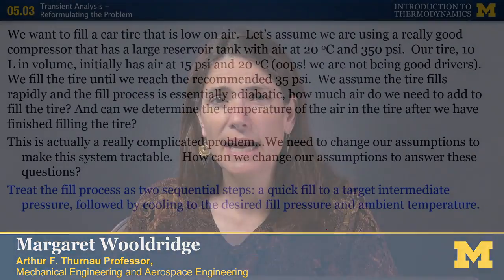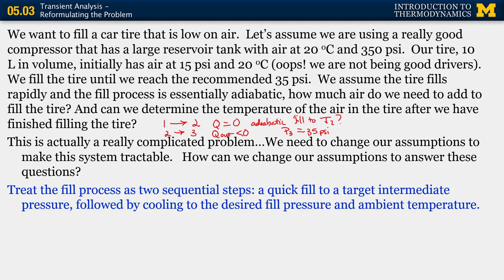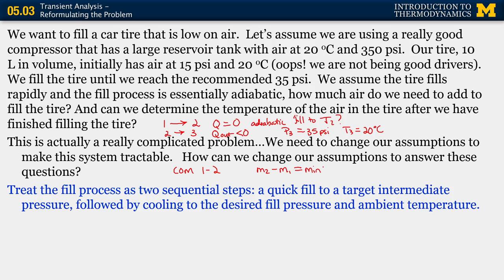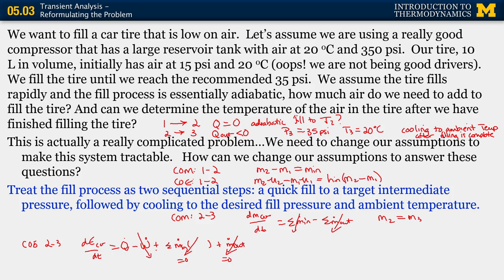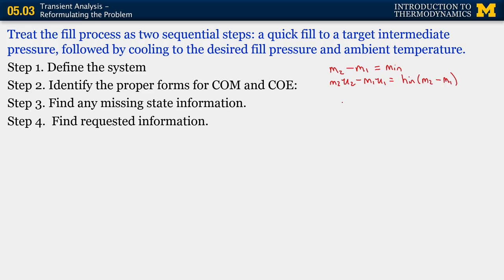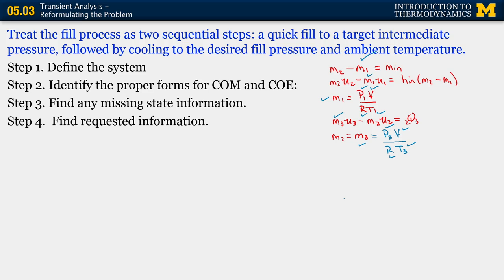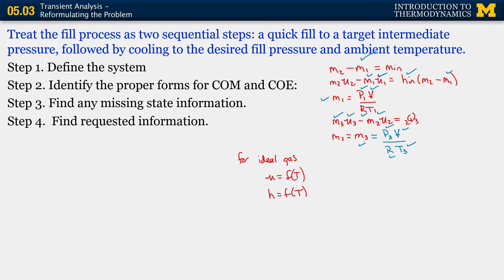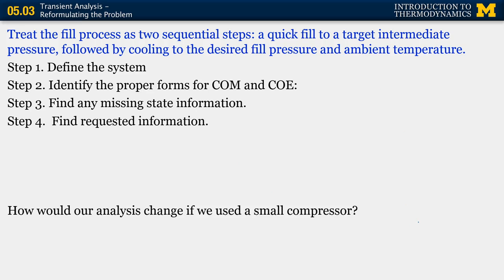05.03 - Transient Analysis - Reformulating the Problem - Introduction to Thermodynamics:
Link to this course:
05.03 - Transient Analysis - Reformulating the Problem - Introduction to Thermodynamics: Transferring Energy from Here to There

COURSE DESCRIPTION
This course provides an introduction to the most powerful engineering principles you will ever learn - Thermodynamics: the science of transferring energy from one place or form to another place or form. We will introduce the tools you need to analyze energy systems from solar panels, to engines, to insulated coffee mugs. More specifically, we will cover the topics of mass and energy conservation principles; first law analysis of control mass and control volume systems; properties and behavior of pure substances; and applications to thermodynamic systems operating at steady state conditions.

COURSE FORMAT
The class consists of lecture videos, which average 8 to 12 minutes in length. The videos include integrated In-Video Quiz questions. There are also quizzes at the end of each section, which include problems to practice your analytical skills that are not part of video lectures. There are no exams.

GRADING POLICY
Each question is worth 1 point. A correct answer is worth +1 point. An incorrect answer is worth 0 points. There is no partial credit. You can attempt each quiz up to three times every 8 hours, with an unlimited number of total attempts. The number of questions that need to be answered correctly to pass are displayed at the beginning of each quiz. Following the Mastery Learning model, students must pass all 8 practice quizzes with a score of 80% or higher in order to complete the course.

ESTIMATED WORKLOAD
If you follow the suggested deadlines, lectures and quizzes will each take approximately ~3 hours per week each, for a total of ~6 hours per week.

TARGET AUDIENCE
Basic undergraduate engineering or science student.

- What are the prerequisites for taking this course?
     An introductory background (high school or first year college level) in chemistry, physics, and calculus will help you be successful in this class.
-What will this class prepare me for in the academic world?
     Thermodynamics is a prerequisite for many follow-on courses, like heat transfer, internal combustion engines, propulsion, and gas dynamics, to name a few.
-What will this class prepare me for in the real world?
     Energy is one of the top challenges we face as a global society. Energy demands are deeply tied to the other major challenges of clean water, health, food resources, and poverty. Understanding how energy systems work is key to understanding how to meet all these needs around the world. Because energy demands are only increasing, this course also provides the foundation for many rewarding professional careers.
Energy, Energy Systems, Mechanical Engineering, Energy Analysis
Great practical information to thermodynamical processes and machines with many calculated examples. A bit light on the fundamental definitions, like entropy, but very good for hands-on work.,By Taking These Course of thermodynamic, They fulfilled my knowledge about thermodyanamic law, properties. They gave more effective information that is useful for me as Mechanical Engineer.
In this module, we tackle some of the most difficult systems to analyze – transient or time-varying systems. Any system where the energy transfer changes as a function of time requires transient analysis. Not only are these difficult problems to analyze, they are also difficult systems to design and interrogate. Some important transient problems include the start-up of a gas turbine or an internal combustion engine. Such transients are becoming more integral to the electrical power grid due to the introduction of more renewable power sources which are also more intermittent. These are very relevant and timely topics for the stationary power sector.
05.03 - Transient Analysis - Reformulating the Problem - Introduction to Thermodynamics: Transferring Energy from Here to There